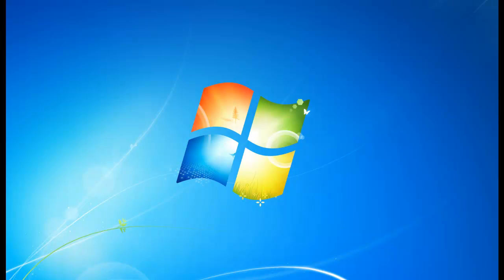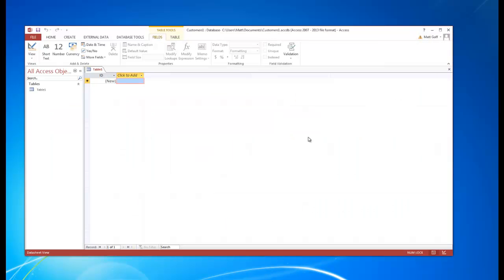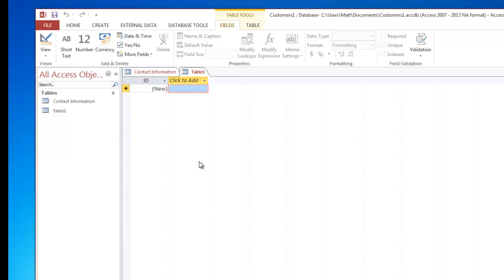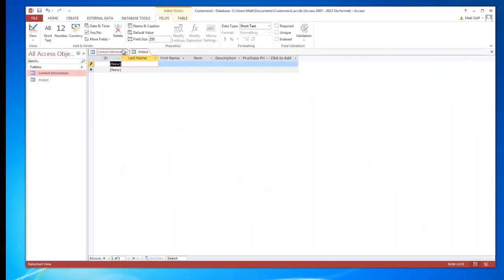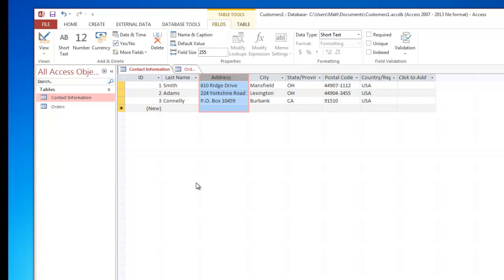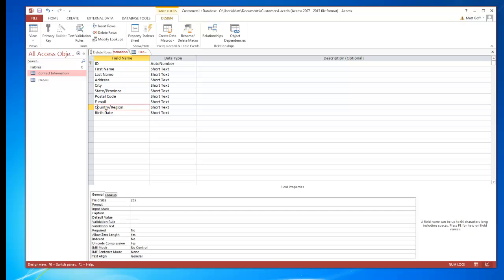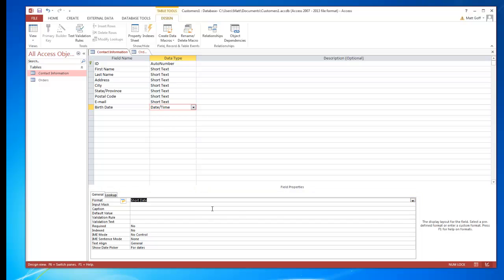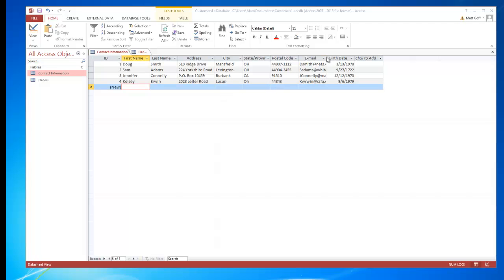Intro to Access Part 1